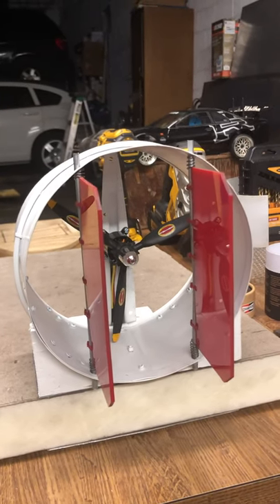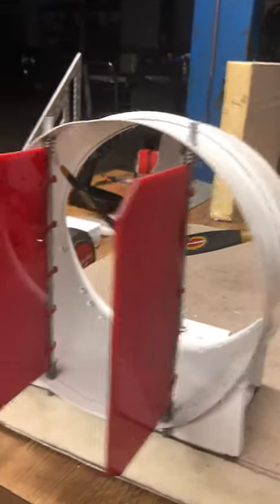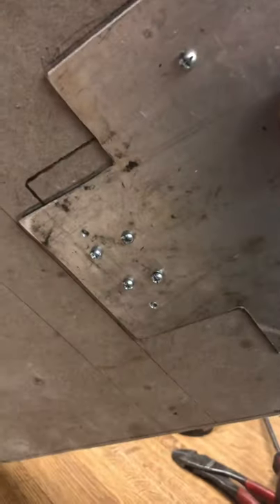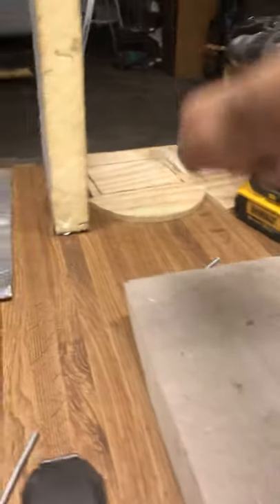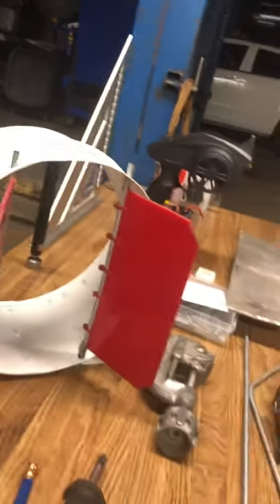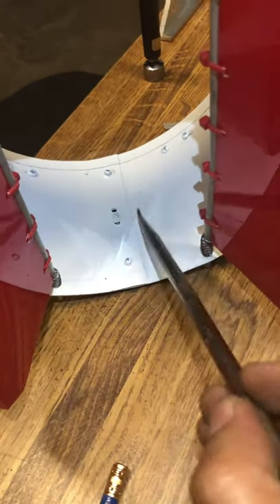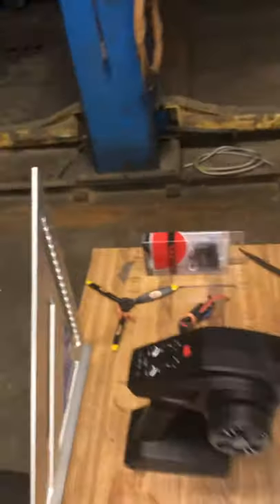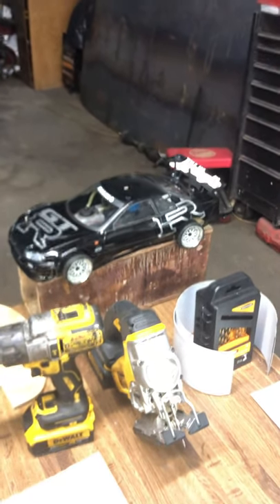Build a rc Airboat brushless part 1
How to make a  rc airboat!! Home Materials